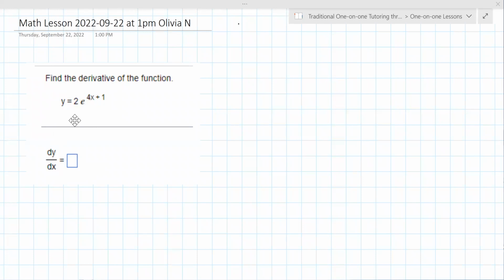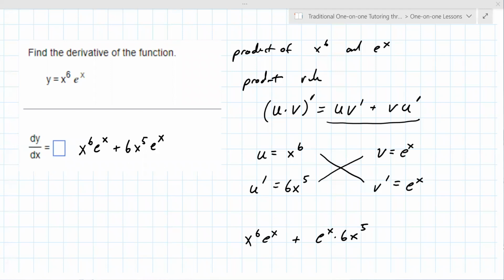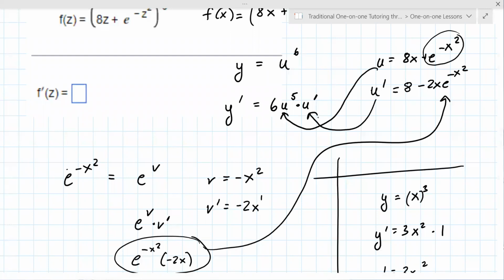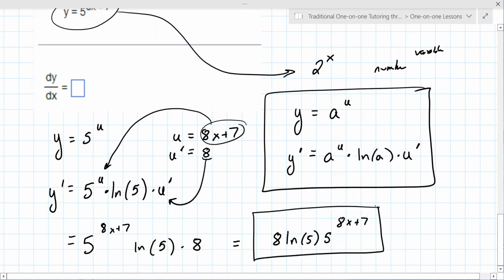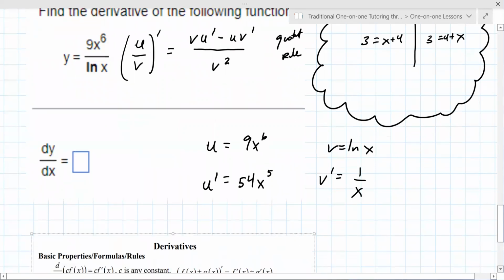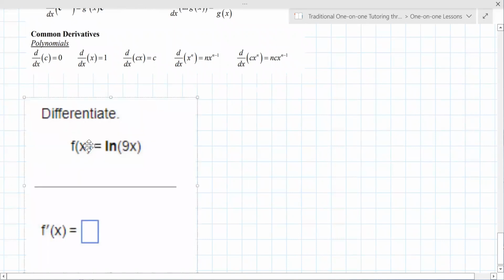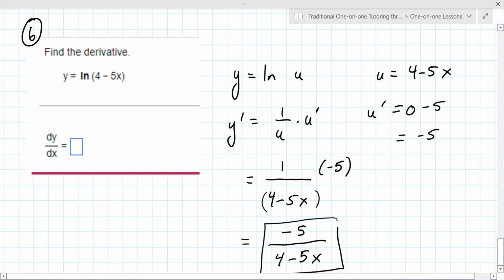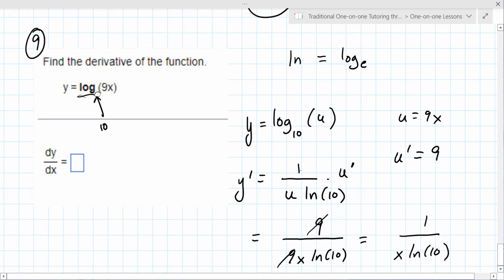College Calculus 1 Lesson [2022-09-22 at 1pm MST Olivia N]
This lesson focused on power rule, product rule, quotient rule, and chain rule derivatives.